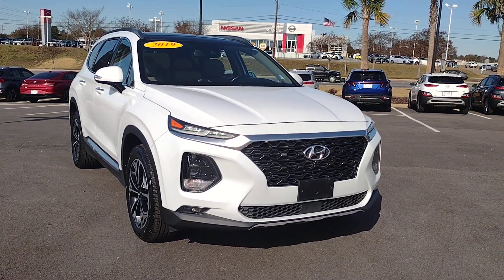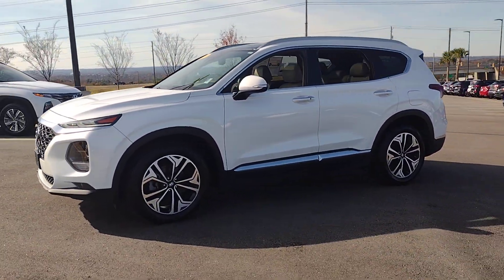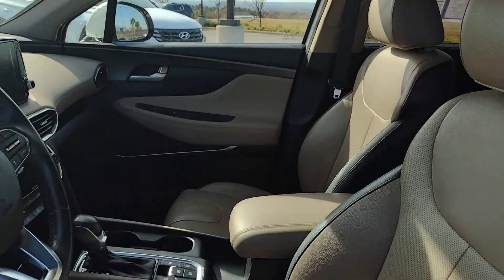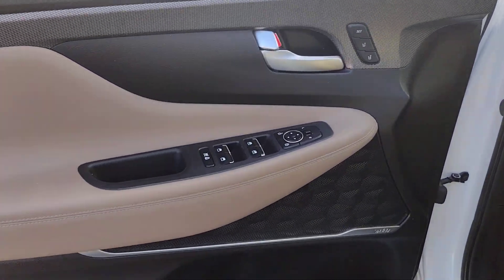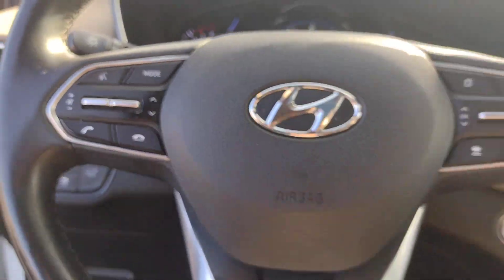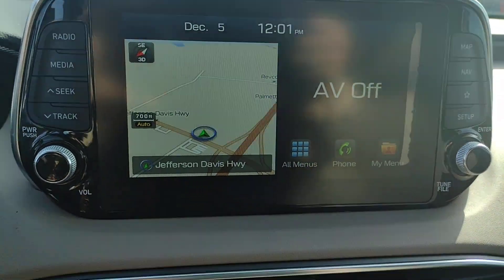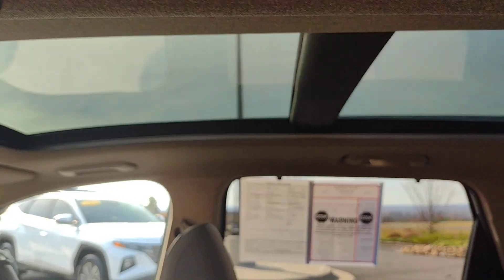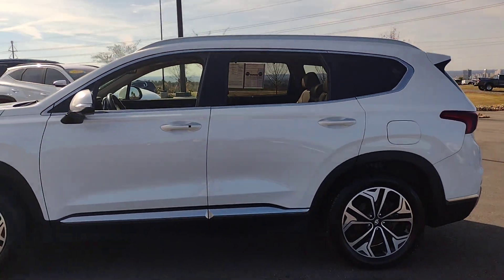2019 Hyundai Santa_Fe North Augusta Aiken Augusta Grovetown Evans T077455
Quartz White Used 2019 Hyundai Santa_Fe Ultimate available in 5585 Jefferson Davis HWY, North Augusta, South Carolina at Terry Lambert Hyundai. Servicing the North Augusta, Aiken, Augusta, Grovetown, Evans SC area.

Santa_Fe Ultimate
2019 Hyundai Santa_Fe Ultimate - Stock#: T077455

Due to our amazing pricing please call before coming down to ensure the vehicle is still available!brbrBeige Leather Alloy wheels AM/FM radio: SiriusXM Apple CarPlay & Android Auto Auto High-beam Headlights Automatic temperature control Delay-off headlights Electronic Stability Control Exterior Parking Camera Rear Front dual zone A/C Front fog lights Fully automatic headlights Heads-Up Display Heated & Ventilated Front Bucket Seats Heated front seats Heated rear seats Heated steering wheel Memory seat Navigation System Power driver seat Power Liftgate Power moonroof Power steering Radio: Infinity Premium AM/FM/MP3 Display Audio Rear Parking Sensors Steering wheel mounted audio controls Variably intermittent wipers.brbrbrWhen you buy a Terry Lambert Hyundai vehicle youre getting more than your next car. Our dealership is here to serve all your automotive needs.Whether youre browsing our huge inventories of new and pre-owned vehicles securing financing on-site having your vehicle serviced or purchasing genuine Hyundai parts our amazing staff is here to provide you with exceptional customer service at every stage of the car ownership process. Every day we give 100% to make sure you are 100% satisfied with your visit.